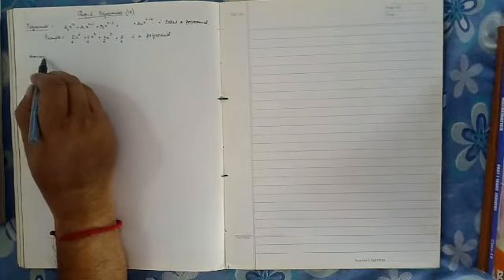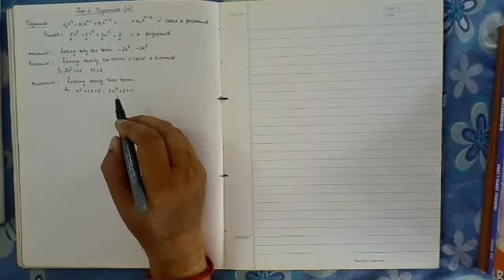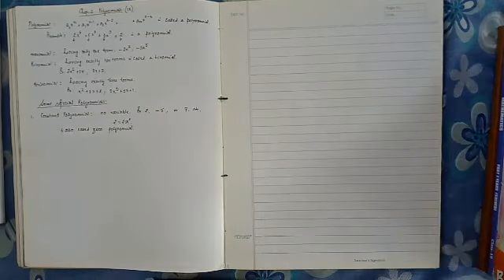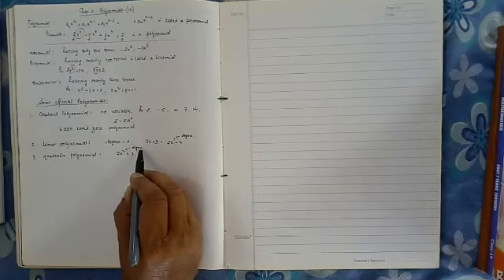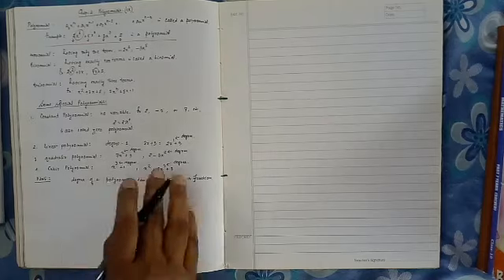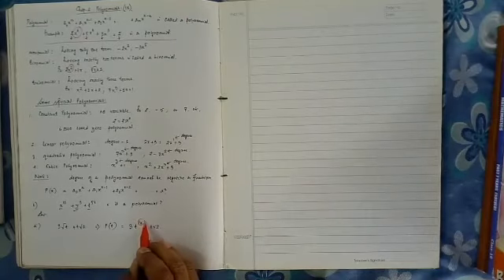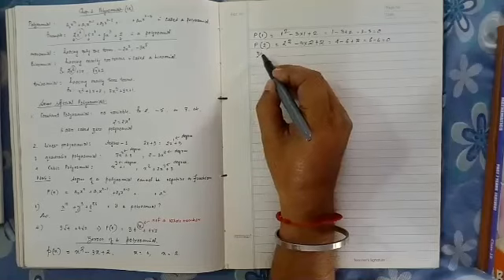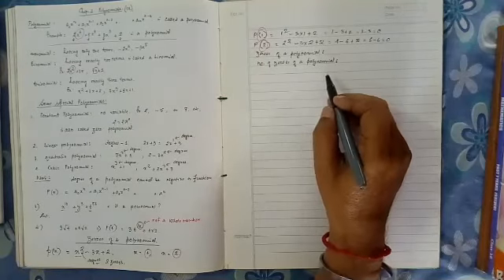POLYNOMIAL , PART - I , CLASS - IX.